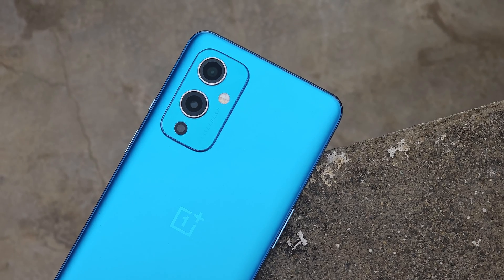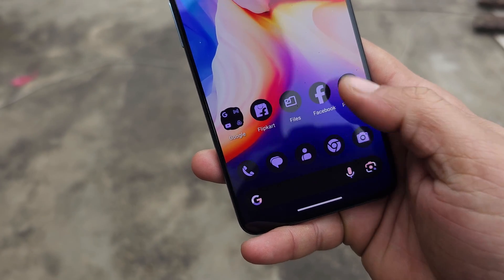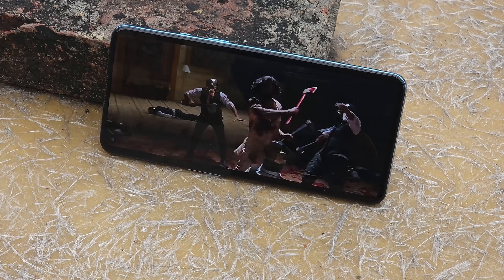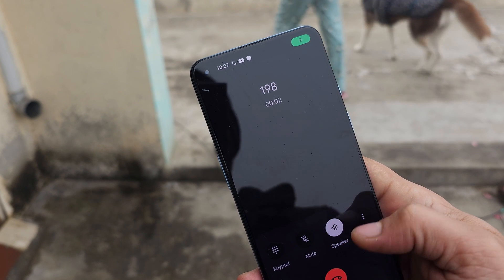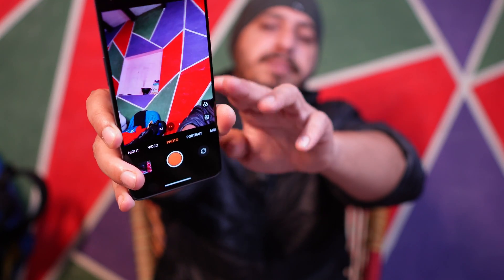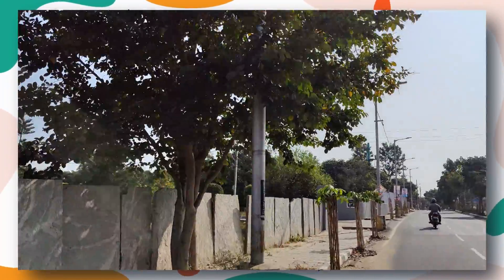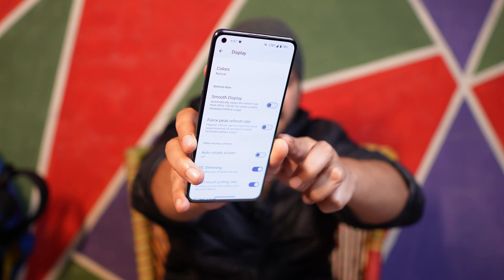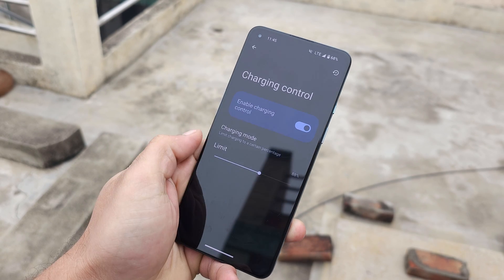OnePlus 9 & 9 PRO: Best Android 14 Custom ROMs to Replace OxygenOS 14!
Here is the best custom ROM to replace OxygenOS 14 on Oneplus 9 & 9 Pro, Check out our video to know how it can replace OxygenOS 14.

ZERO Brokerage Demat and Trading Account across all segments including Intraday, FnO, Delivery, IPO, Mutual Fund, ETF's :

Oneplus 12 vs Oneplus 11 Speed Test & Performance: Who Will Win The Battle Of Fastest Smartphone?

Redmi Note 13 PRO+ First Indian Retail Unit! How I got Redmi Note 13 PRO+ for just 16452/

BEST Oxygen OS Version in 2024! Crazy Performance test between Oxygen OS 11, OOS 13.1 & OOS 14🔥

Stable Oxygen OS 14 New Update for Oneplus 10 Series! FIXED BATTERY DRAIN ON OXYGEN OS 14?

First Update of 2024 Nothing Phone (2) Android 14 - Nothing OS 2.5.1 (A) Fixed Glyph Light Effect!

Nothing Phone 2 In-Depth REVIEW after Nothing OS 2.5.1 (Android 14) WORST CAMERA PHONE FOR 40000/

ONEPLUS OPEN Gets First Build of Oxygen OS 14 - SADLY NOTHING DIFFERENT FOR 1.4 Lakh Phone!